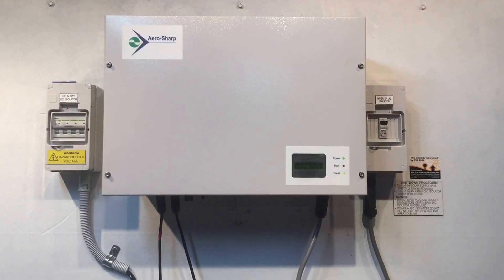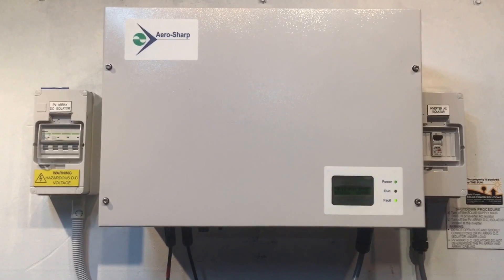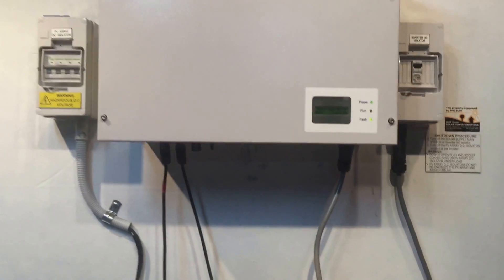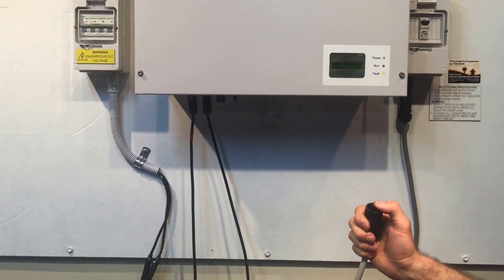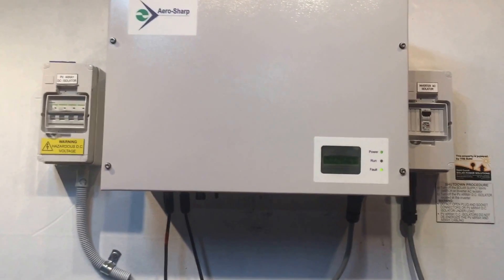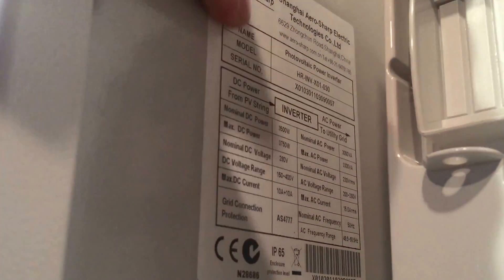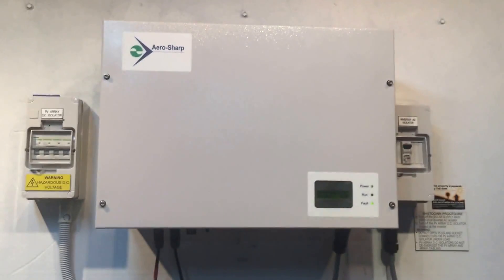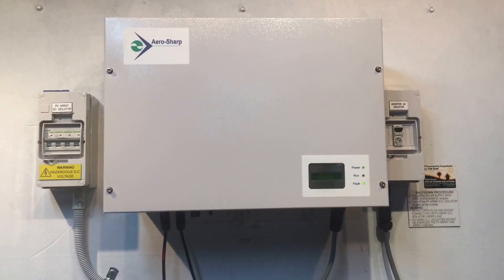Aerosharp Solar Inverter Grid Volt Error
Is your Aerosharp solar inverter showing a Grid Volt Error on the screen? Learn what it meas and what you can do about it here with Gold Coast Solar Power Solutions